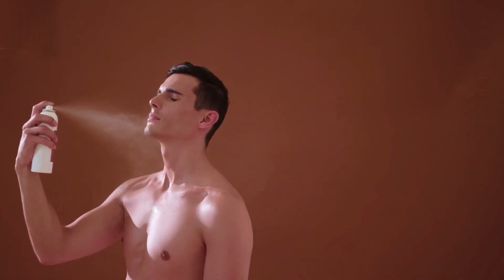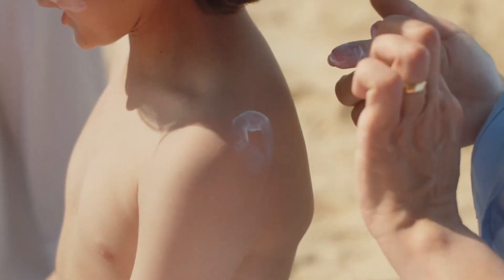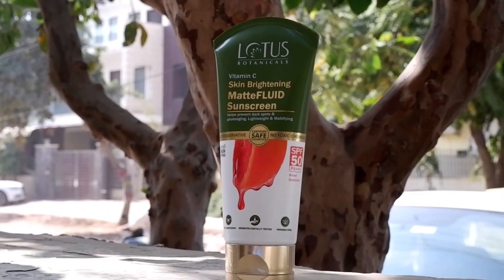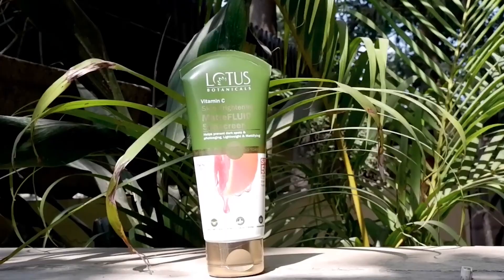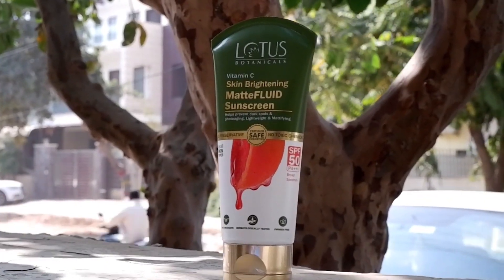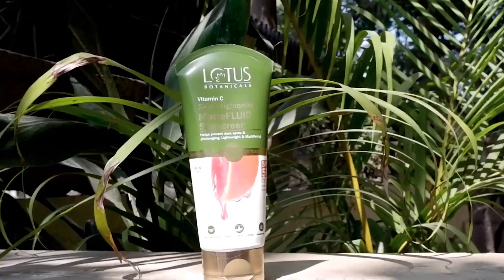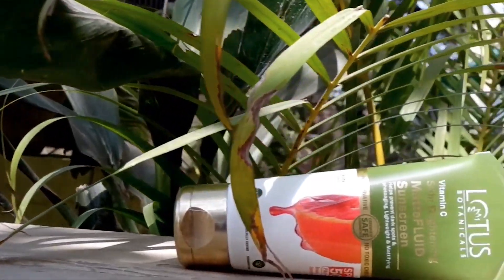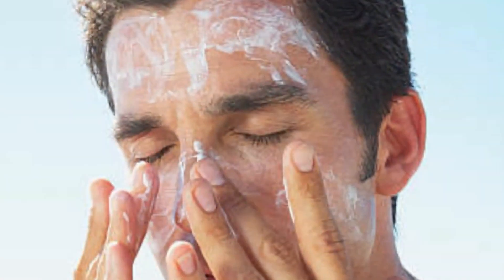Sunscreen for everyday protection| Lotus Botanicals Vitamin C Skin Brightening MatteFLUID Sunscreen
Protect your skin from sunburn and tanning with this Vitamin C infused SPF 50 mattifying sunscreen. It lightens your pigmentation and dark spots, providing you with a natural glow that lasts all day long.

Paraben-Free | Silicon-Free | Mineral Oil Free | Anti-Pollution | pH balanced | Cruelty-Free | 100% Vegan | Recyclable